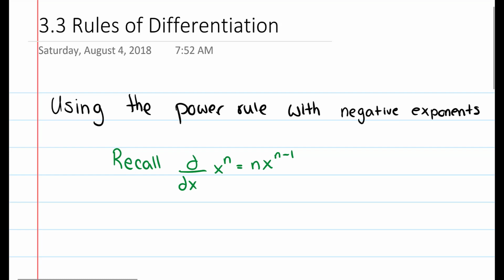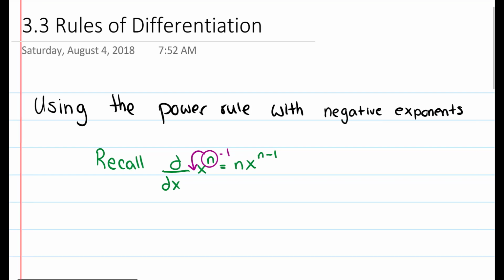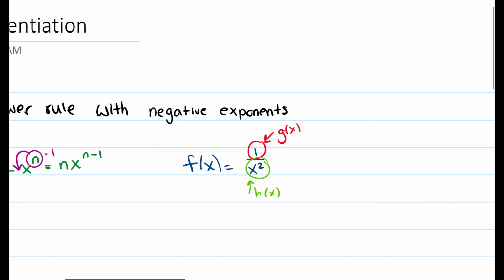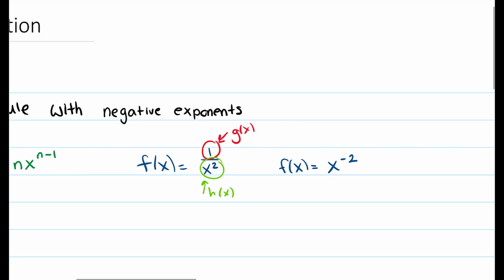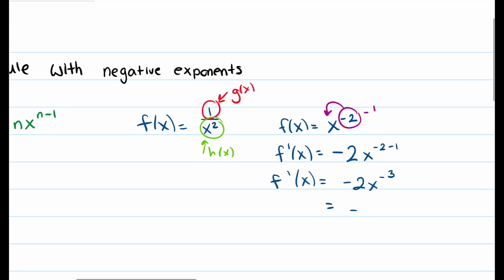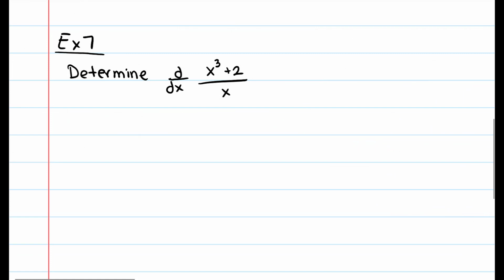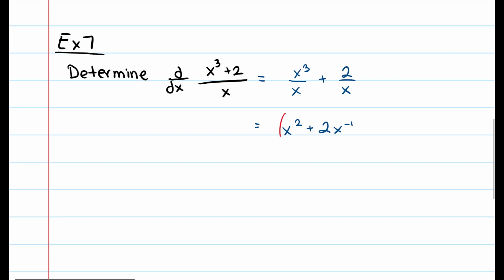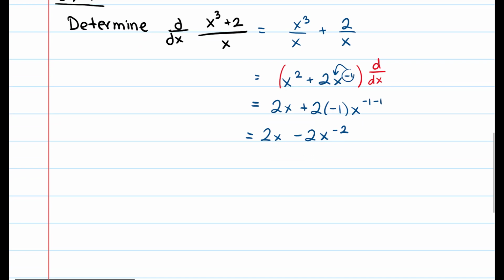3.3 Example 7